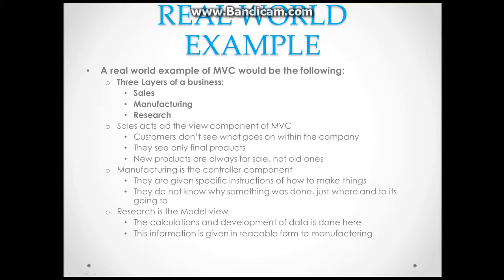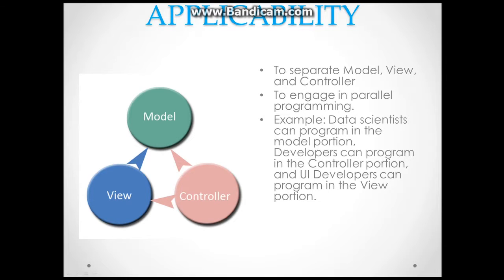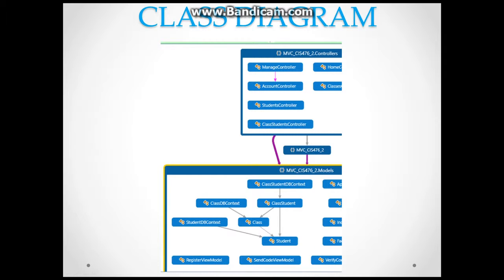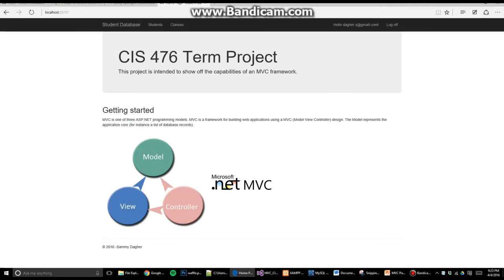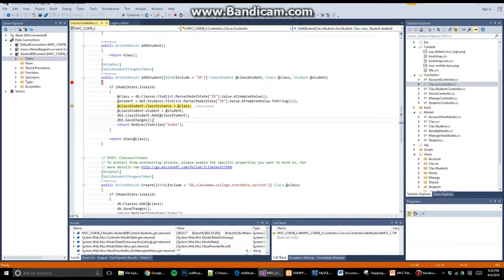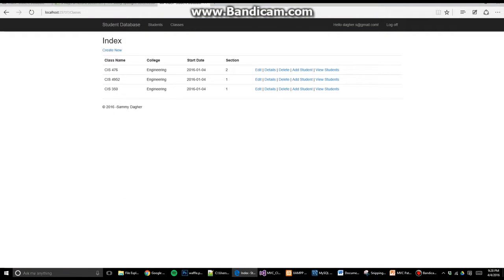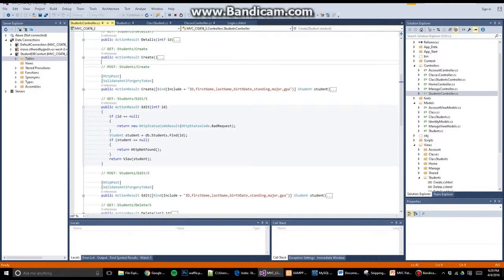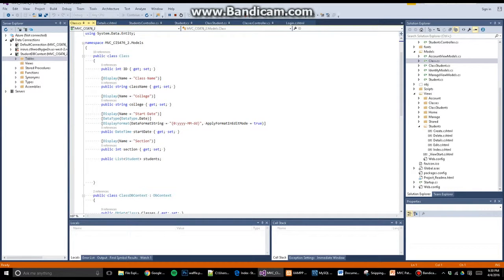CIS 476 MVC Architecture Pattern